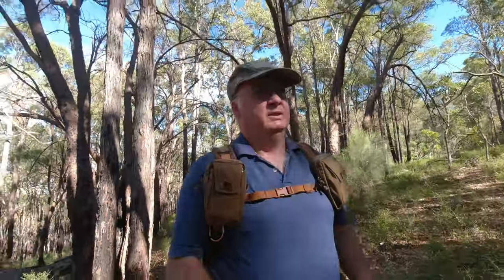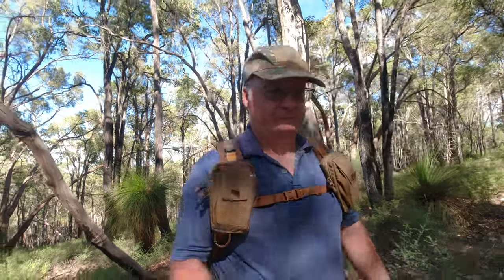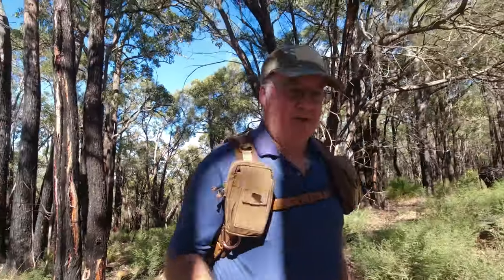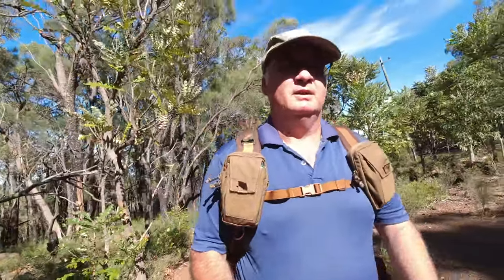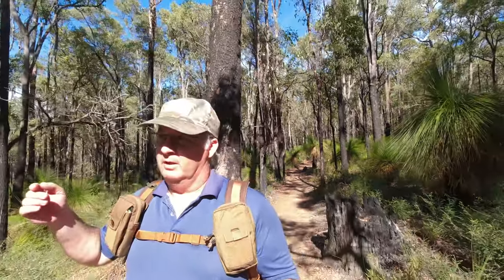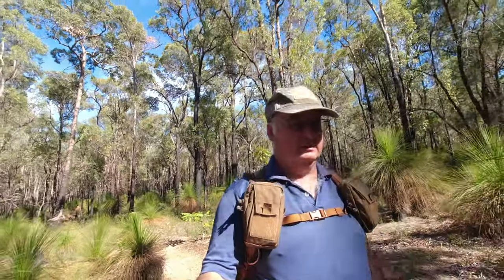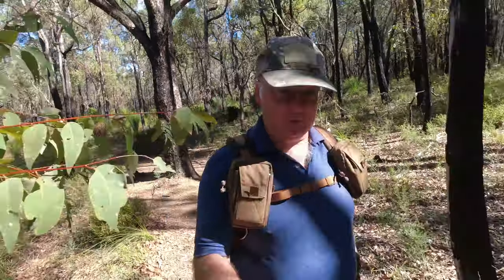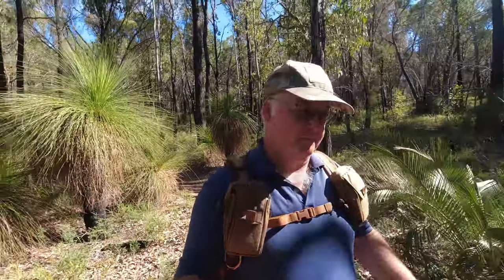Getting On Track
How I got back on track after my knee giving way.
Also how to start hiking, walking & bushwalking.